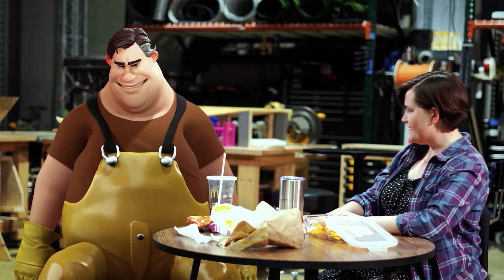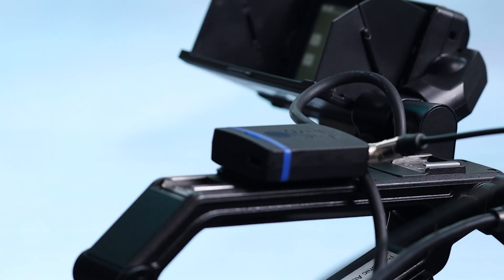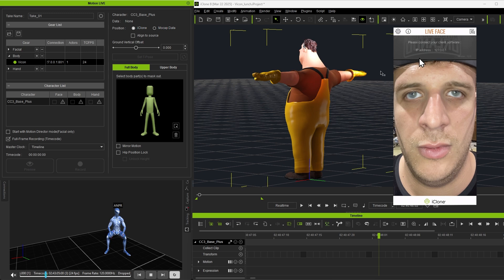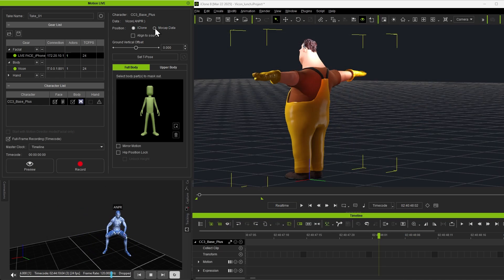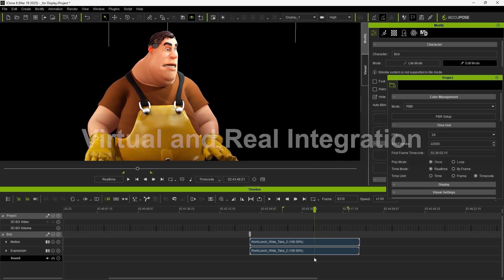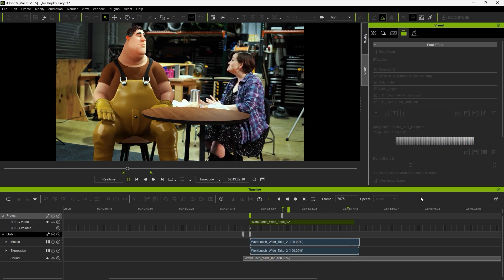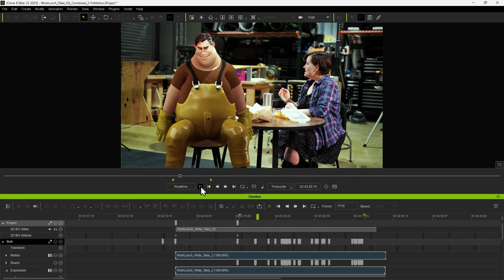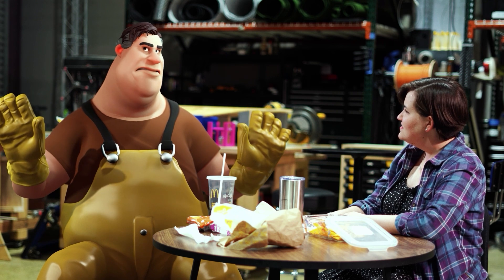How to Sync Virtual Production with iClone | iClone 8 Tutorial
This demonstration covered the process of using multiple devices to capture motion, along with the use of timecode and iClone’s editing tools to composite live-action shots with 3D animation. This approach offers a straightforward way to integrate virtual characters into actual footage.

00:00 Intro
00:18 Sync Multi-Device
01:41 Motion Live Setting
04:00 Virtual and Real Integration

01:29 Tentacle Manual
01:35 Vicon Manual